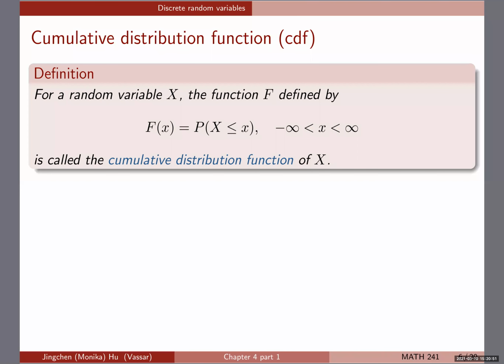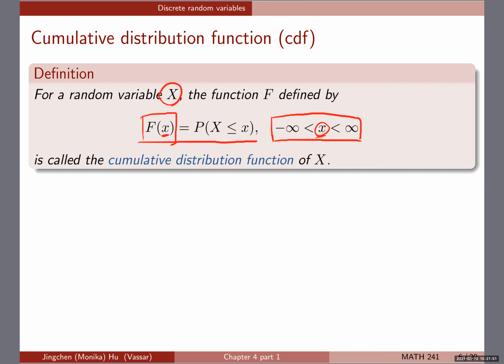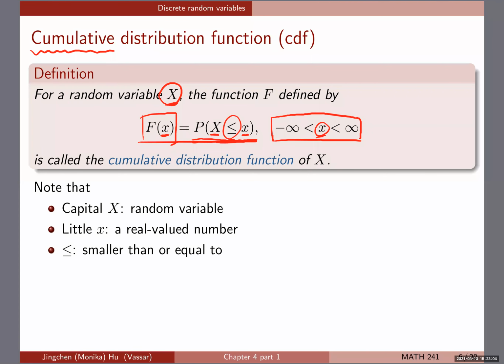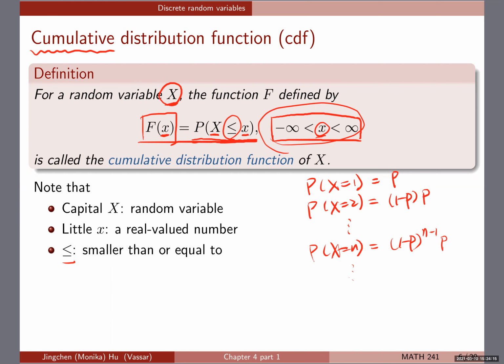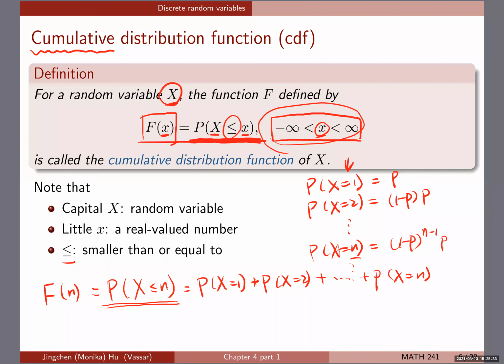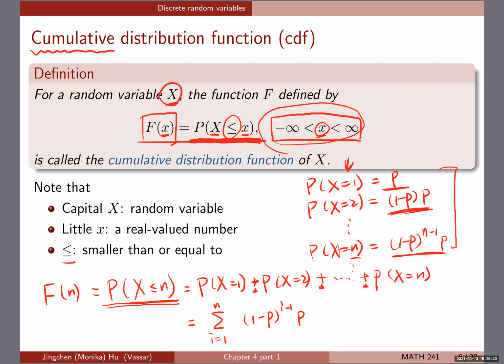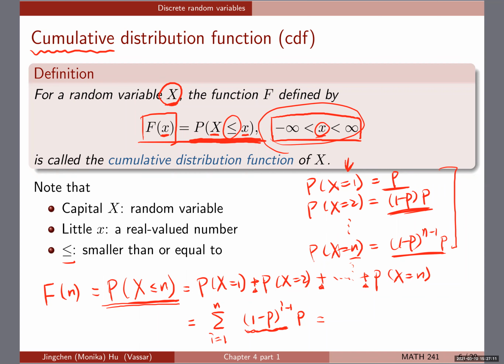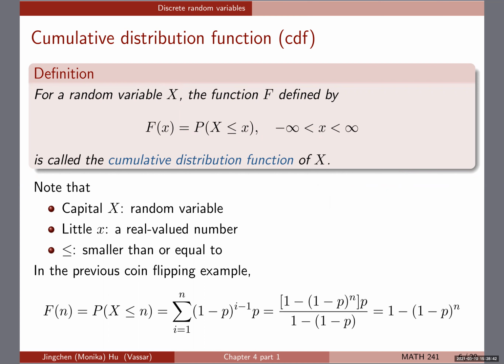[Chapter 4] #2 Cumulative distribution functions (cdf)